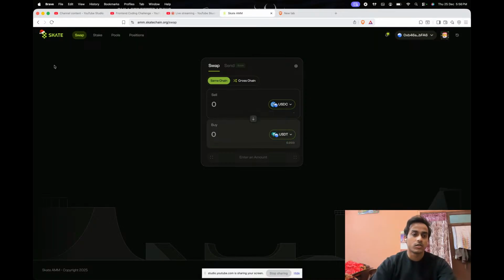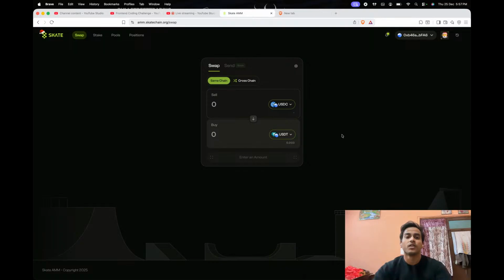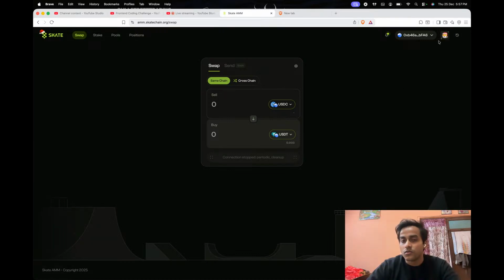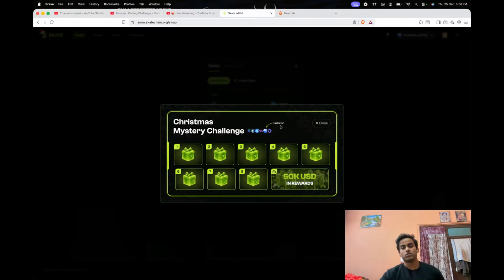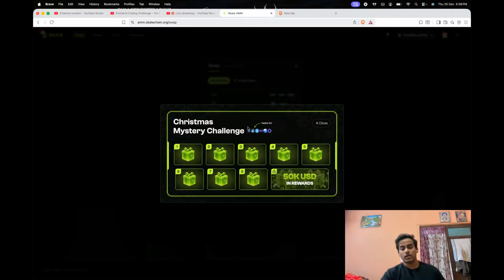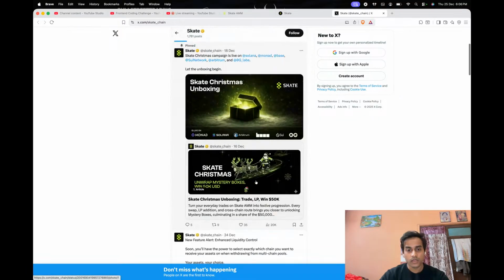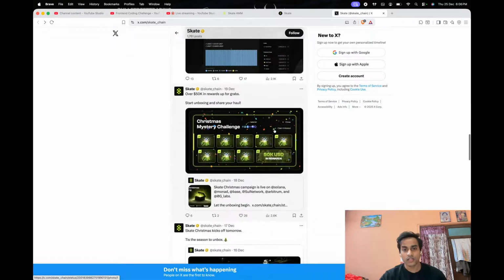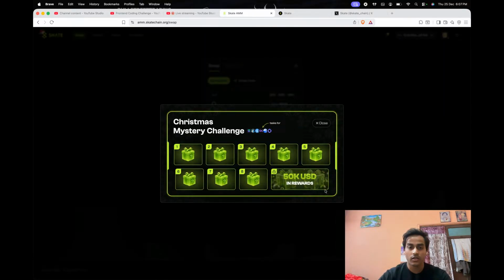Frontend Coding Challenge | 1000 | Front-end on Production | Merry Christmas 🎄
Hello there
In this video, we discuss the thought process behind the front-end of making a feature live on a production app.

## 🔗 Some blog links

## 🔗 Other links

## 🔗 Socials